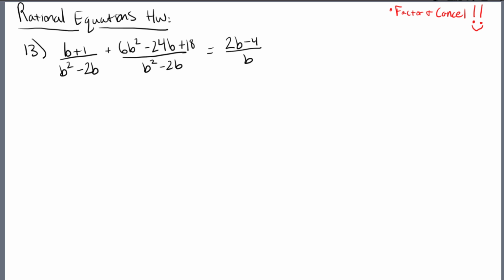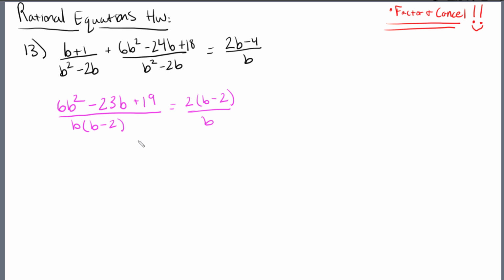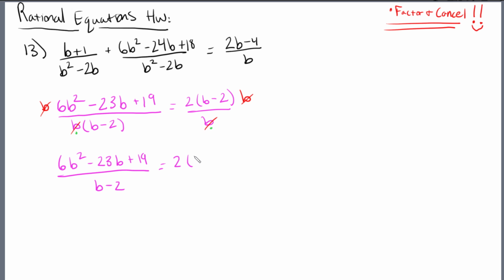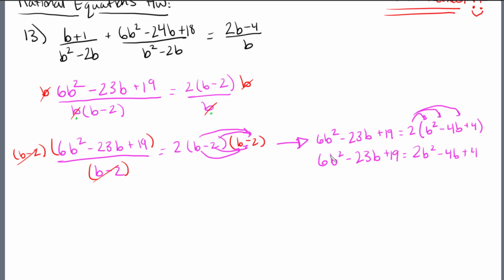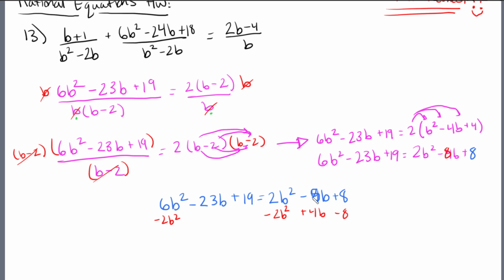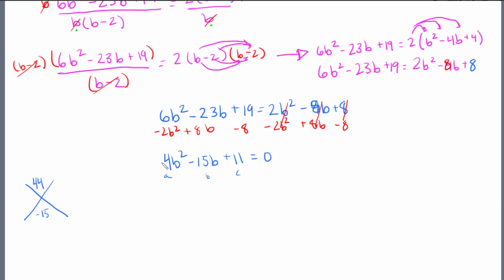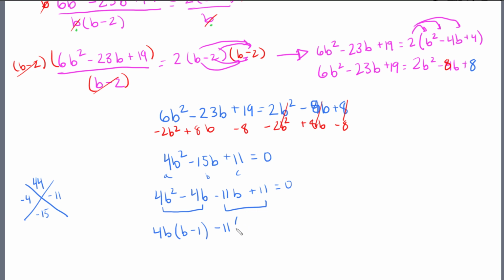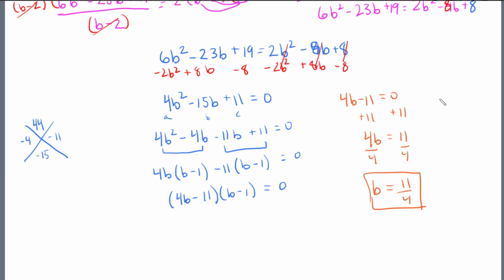Rational Equaitons HW #13